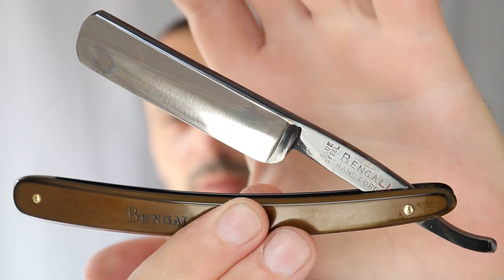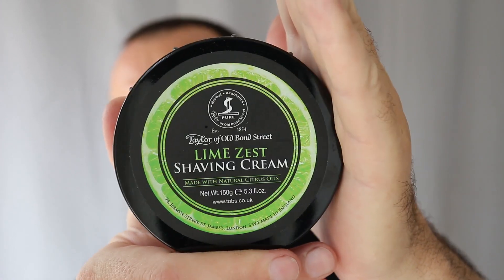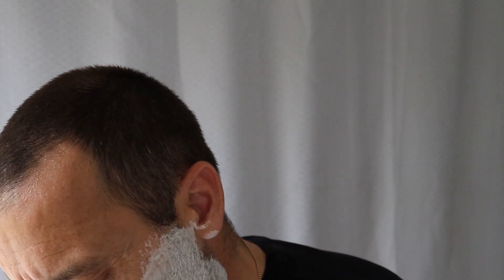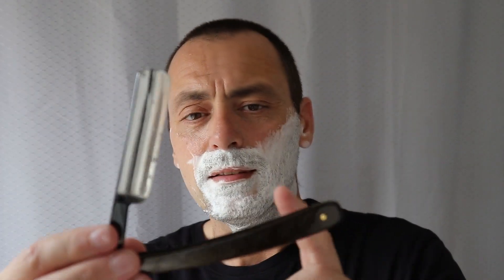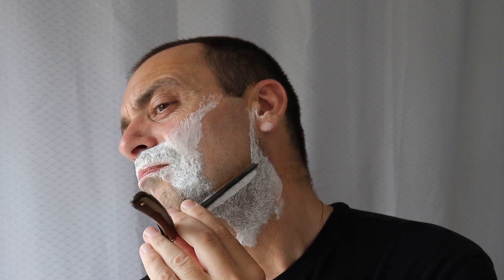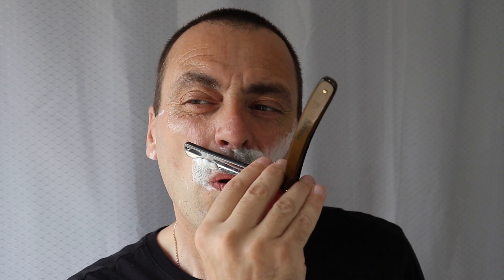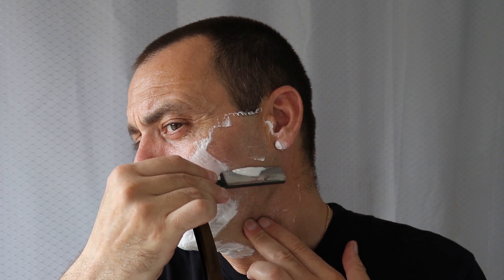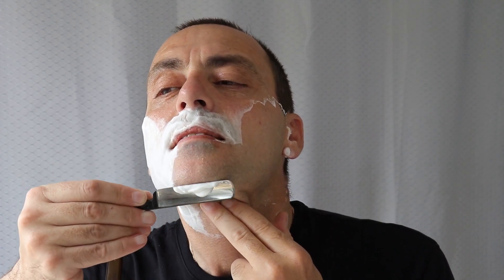Bengall Blue Steel